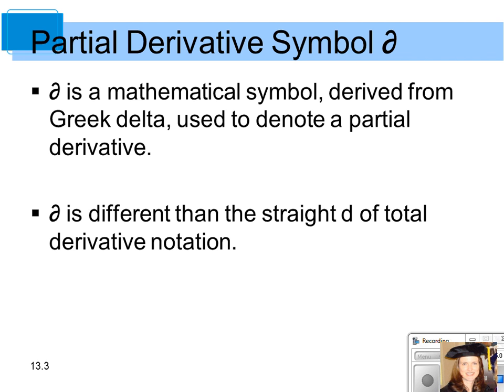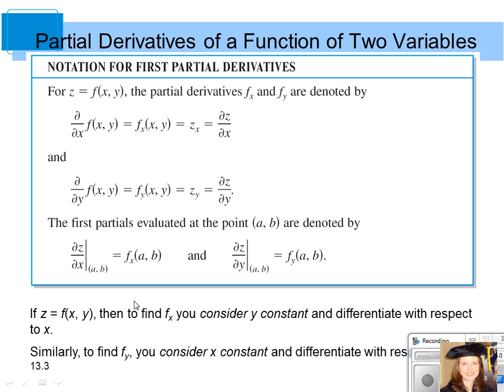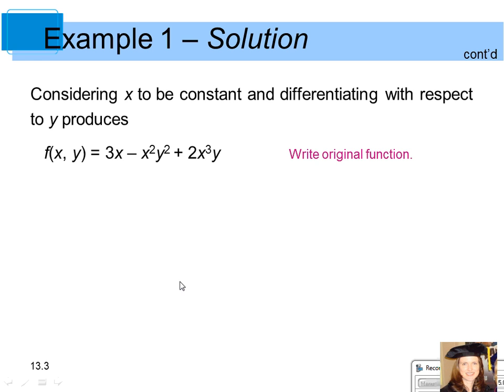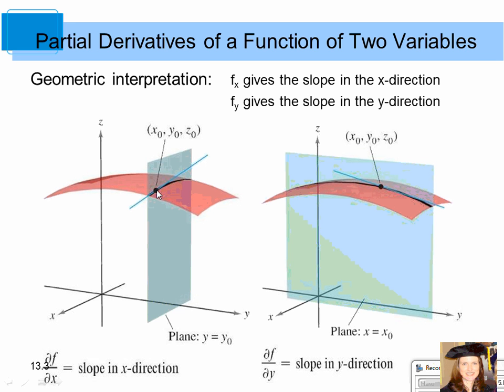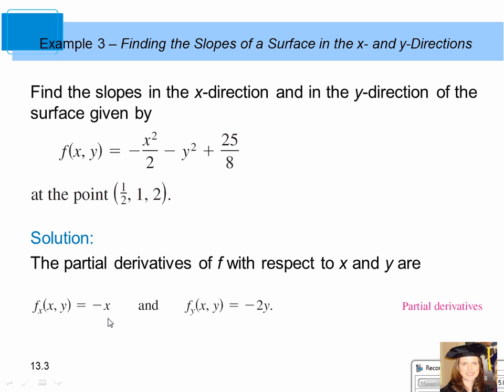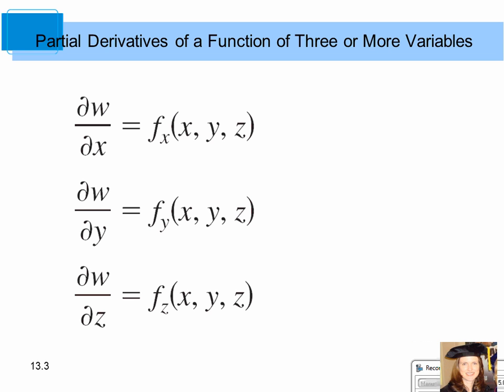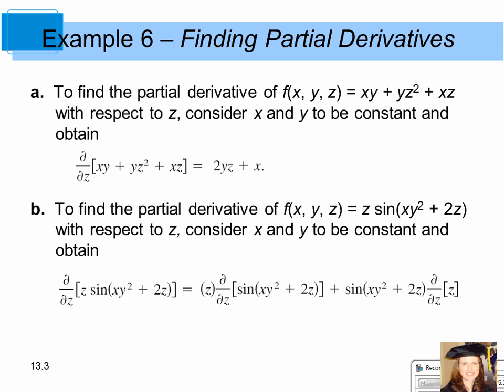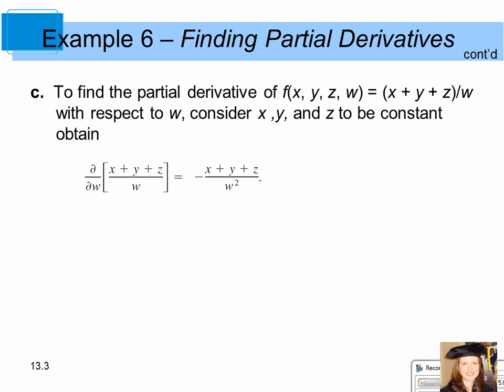Calculus III Partial Derivatives Part 1